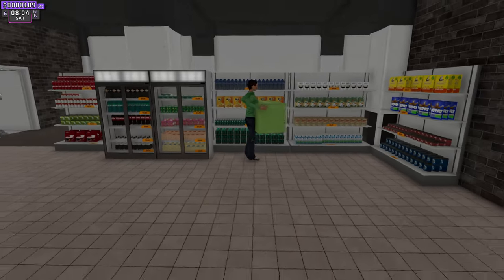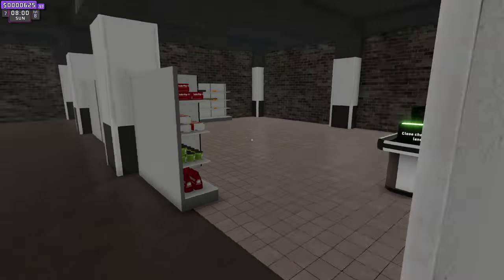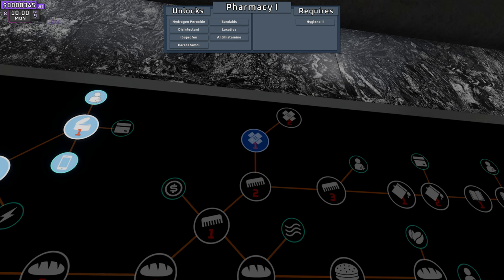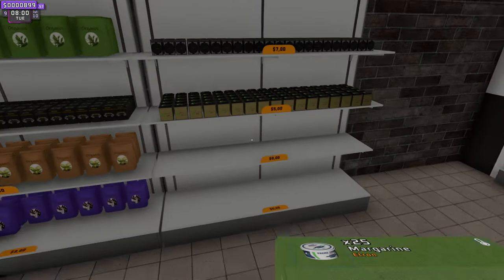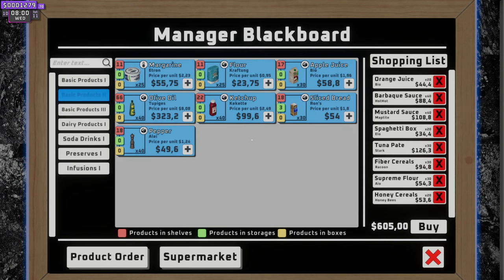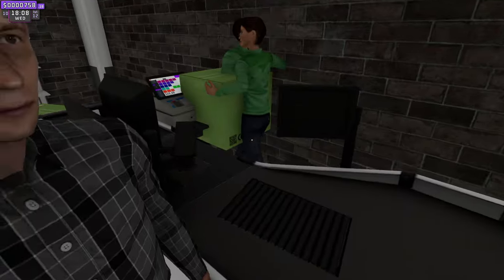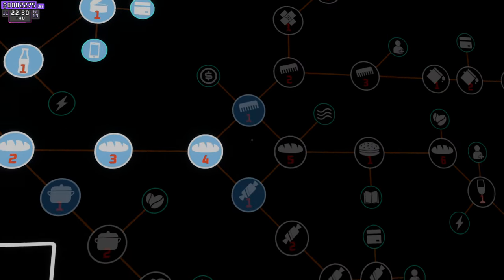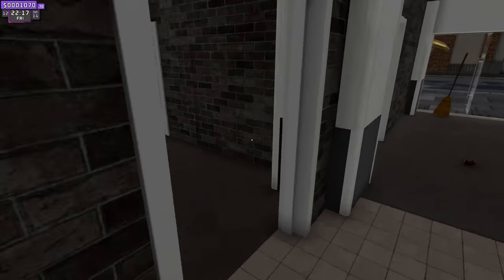🔥 Supermarket Together Let's Play #2 (Simulation Game)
🔥 Supermarket Together Let's Play (Simulation Game) Gameplay Walkthrough